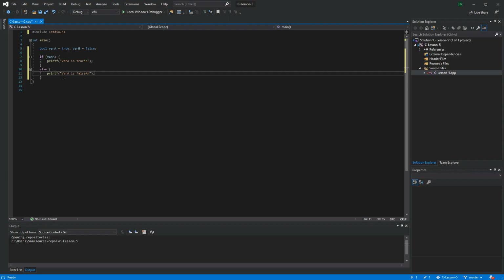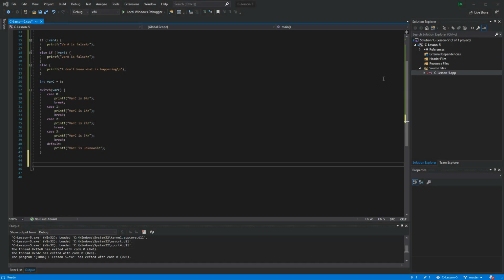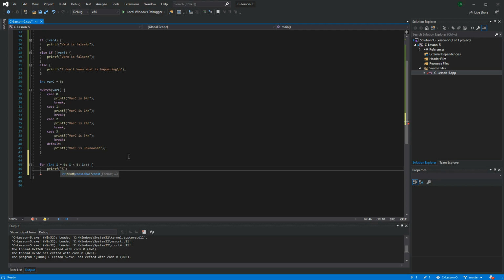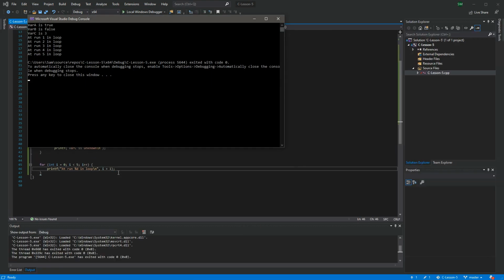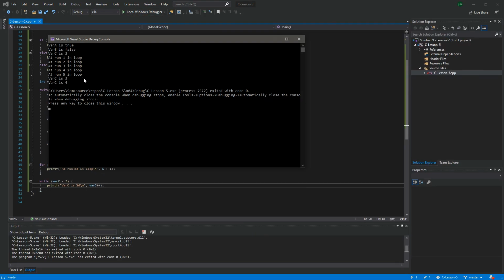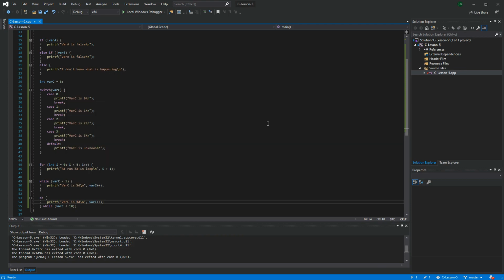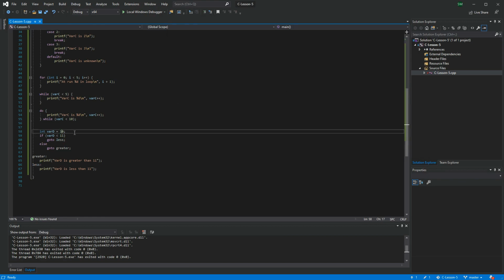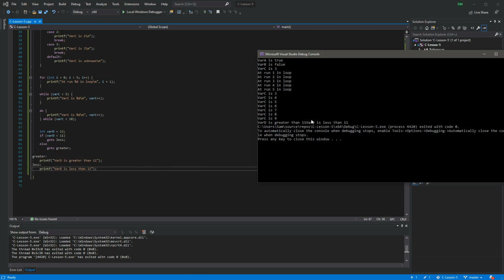C - Lesson 5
Today we will be looking at conditionals and loops in C, as well as highlighting the dangers of goto.